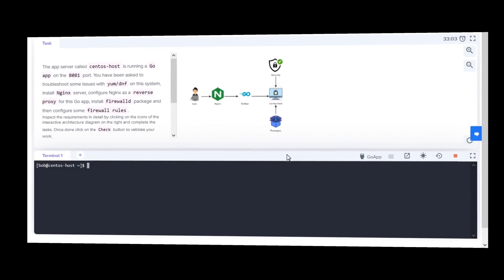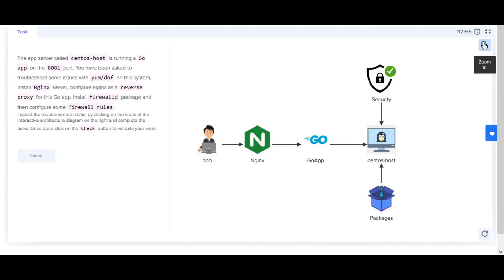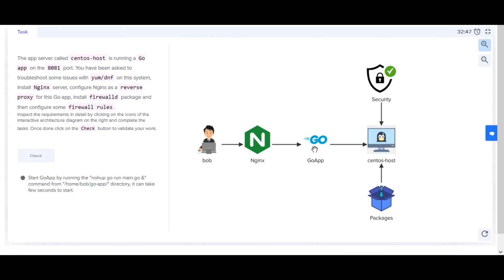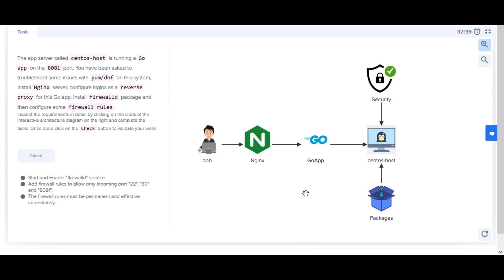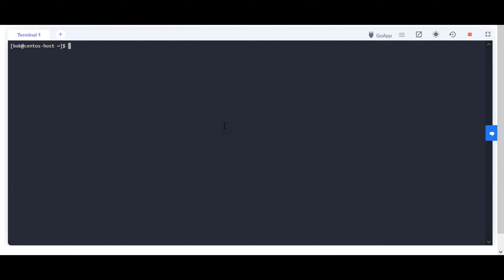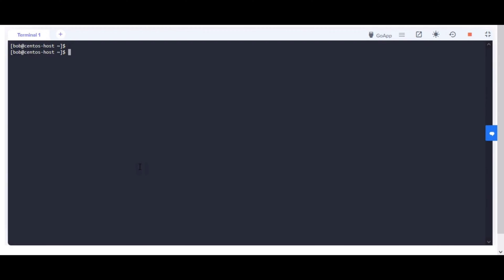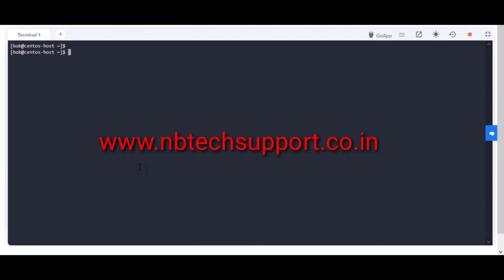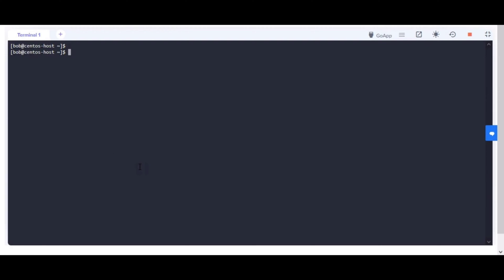Kodekloud Linux Challenge 2 solution | Install Nginx server & setup reverse proxy & firewall rules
kodekloud linux challenge series is a set of hands-on challenges designed to test your mastery of Linux concepts

In this tutorial, we will fix one of the real time issue of
- Troubleshoot the issues with "yum/dnf"
- Installing "nginx"  & "firewalld" packages
- Starting and enabling services
- Add firewall rules to allow only incoming port "22", "80" and "8081".
- Configure Nginx as a reverse proxy

NB Tech Support Channel contains the most practical information on the task regarding Linux & DevOps.

Real-Time scenarios and Issues with their solutions. These scenarios will help for day-to-day activities in the production  environment.

Please go through the Blog for a step-wise guide.

Happy Learning!

Good Luck!!!

If you finding difficulty then please connect for online chat support